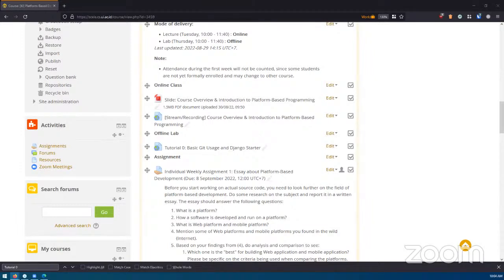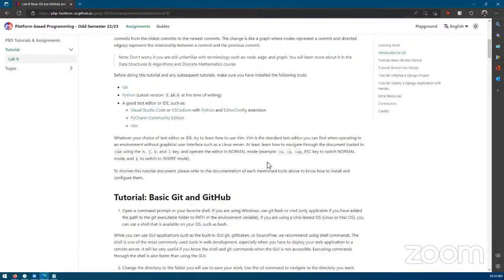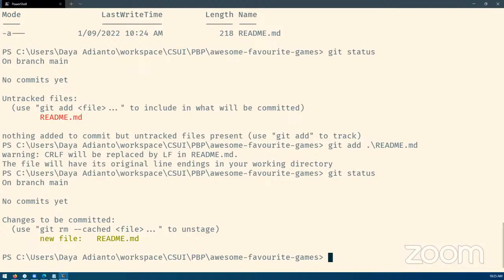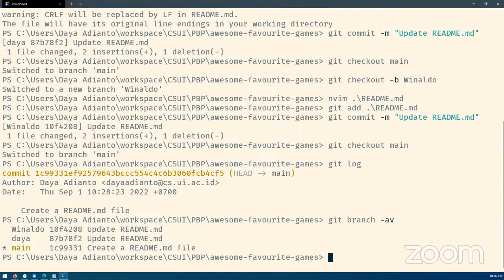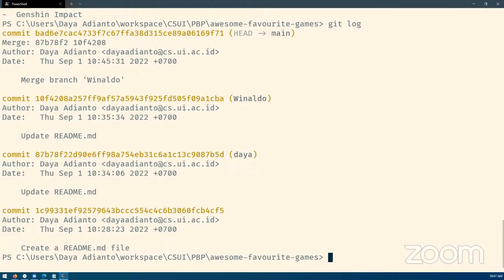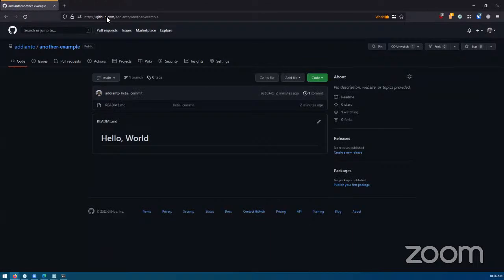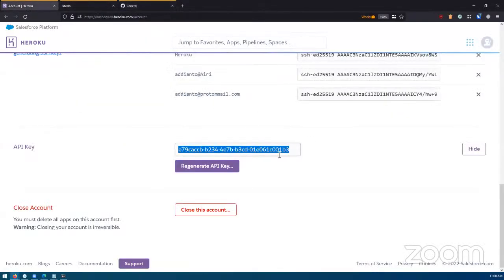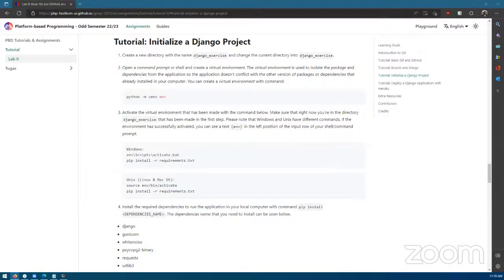Lab 0: Introduction to Git & Deploying Django App to Heroku [PBP 2022/CSUI]